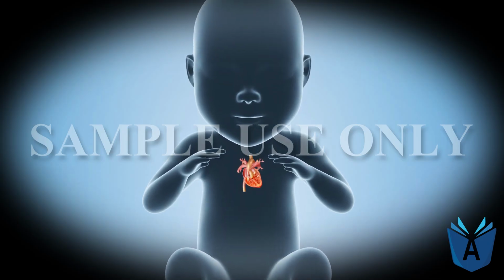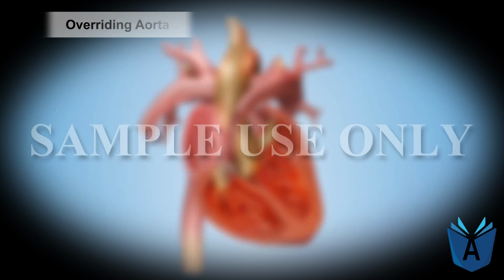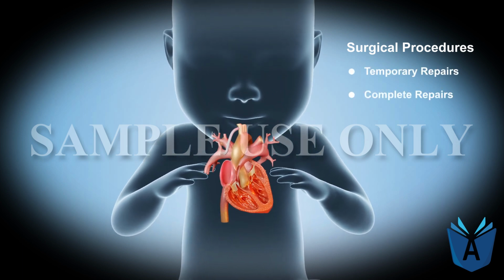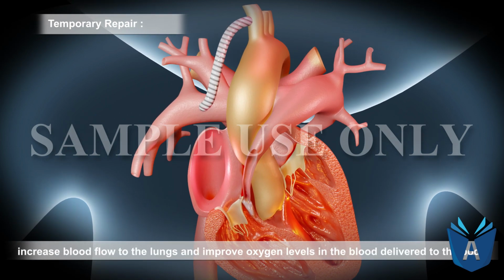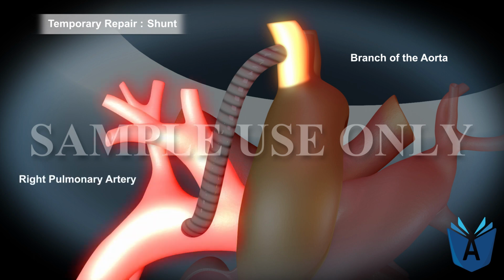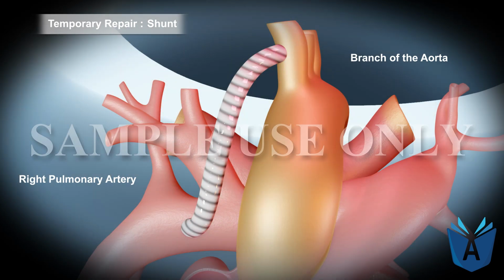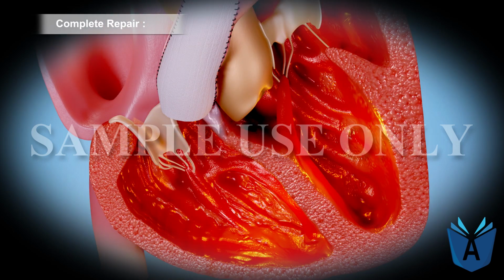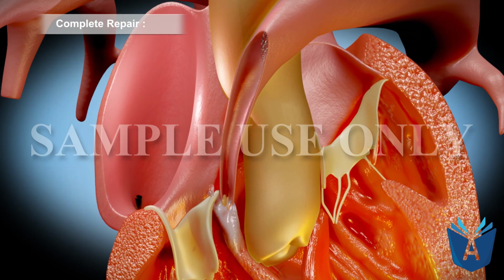Treatment for Teratology of Fallot (OBG)